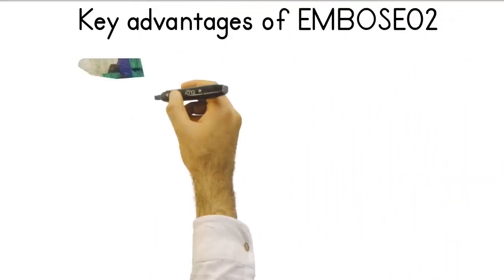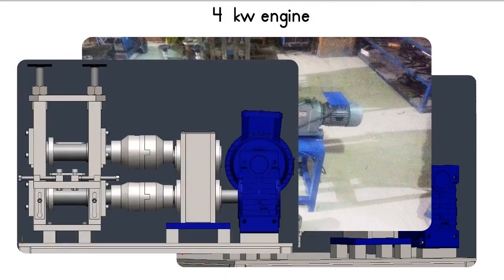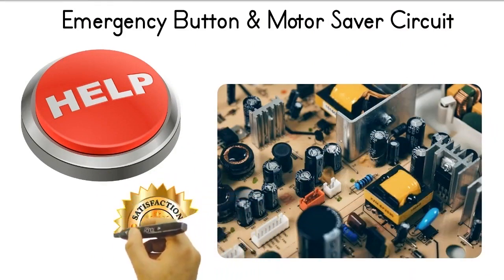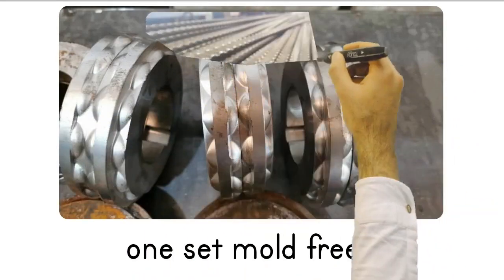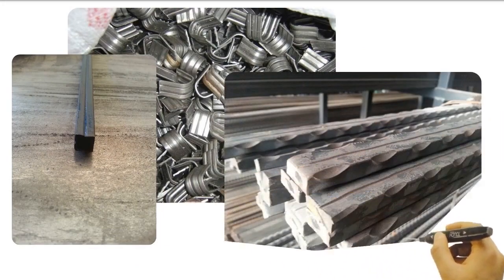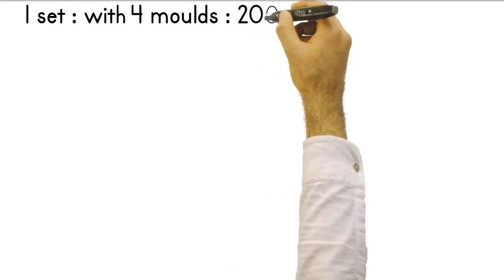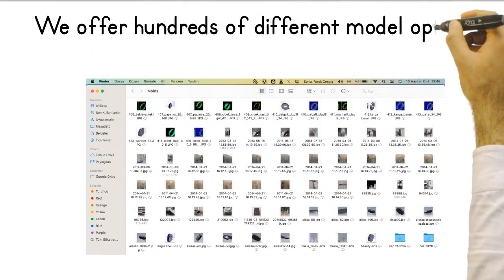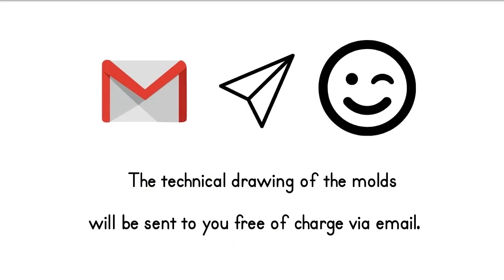Crafting Elegance: Wrought Iron Cold Rolling Machine (EMBOSE02)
Unveil the artistry of wrought iron craftsmanship with our specialized cold rolling machine. Witness how this innovative tool adds precision and creativity to your projects, elevating the beauty and durability of wrought iron creations. Elevate your capabilities today!